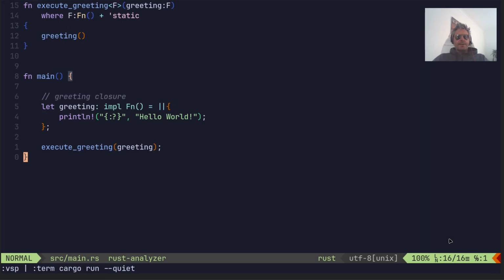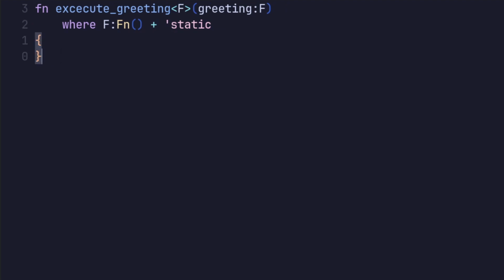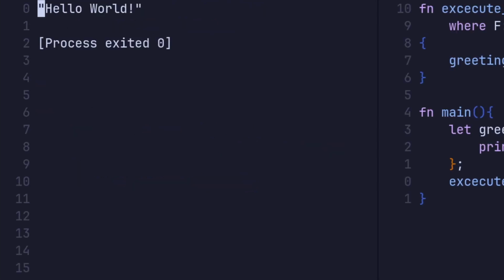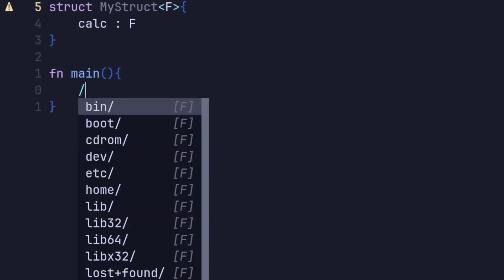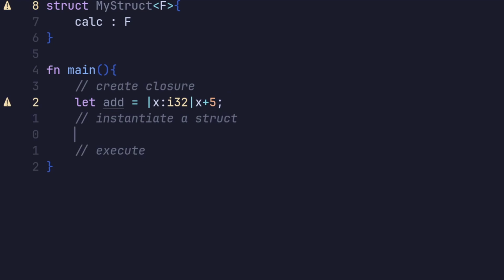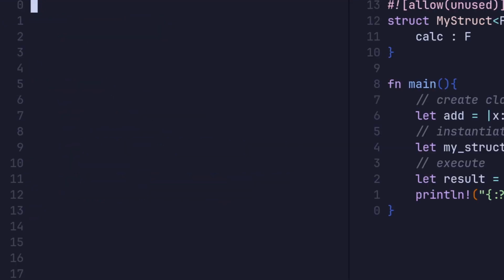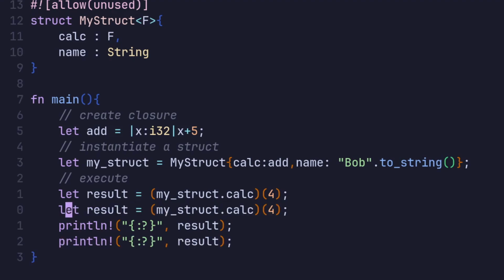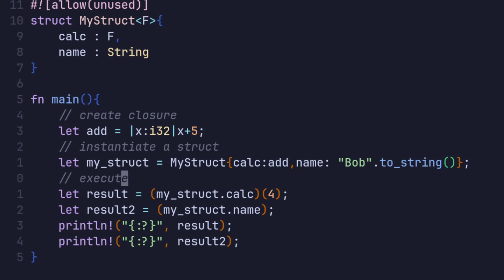use closures inside a function & inside a struct | Rust Language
A look at using closures in a struct, and closures inside a function. I'm learning by repeating basic examples and then revisiting them and expanding upon them.
Recall/Repetition!